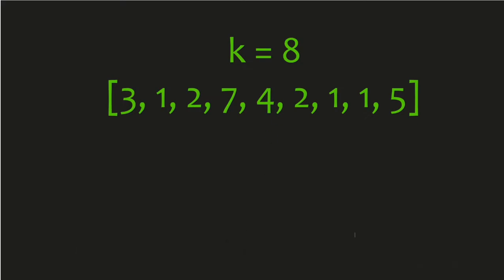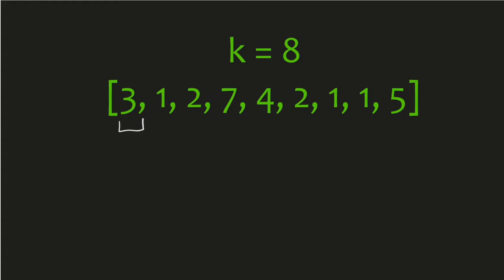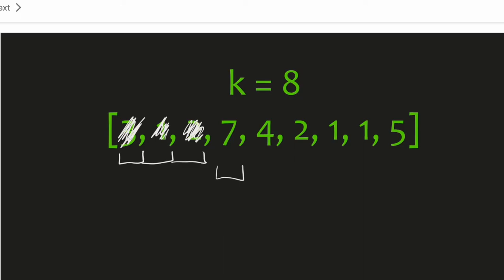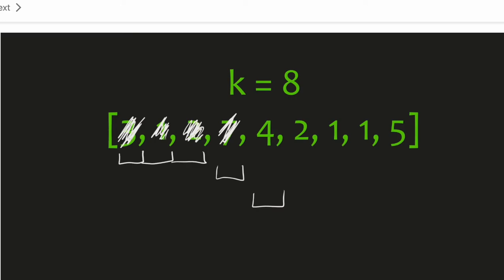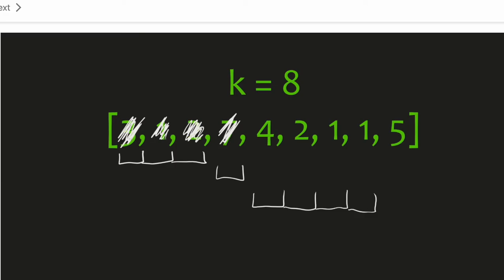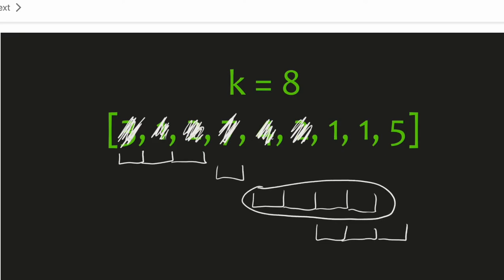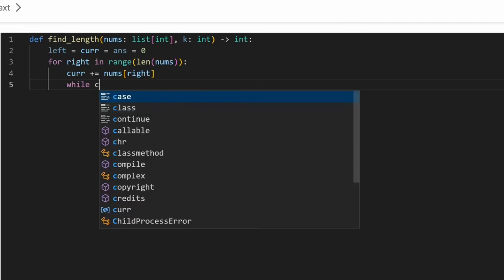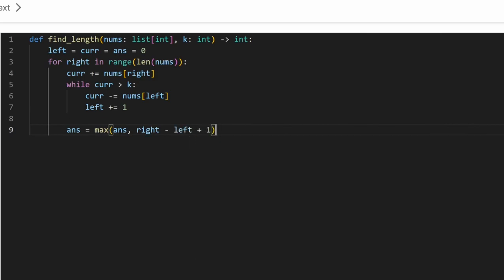713. Subarray Product Less Than K